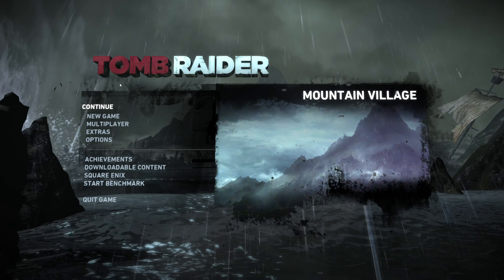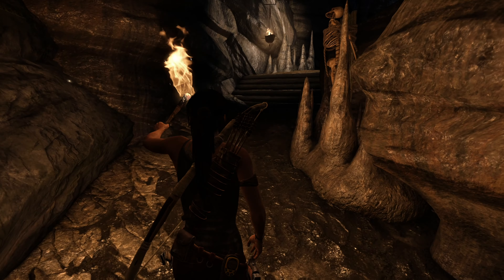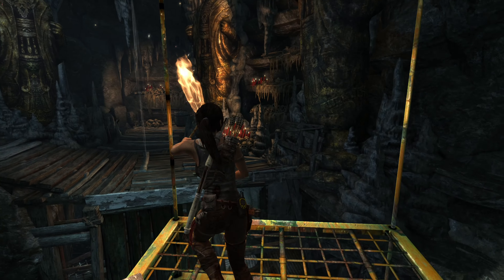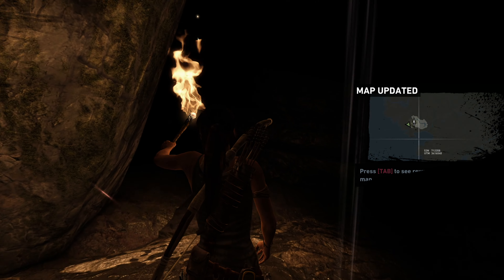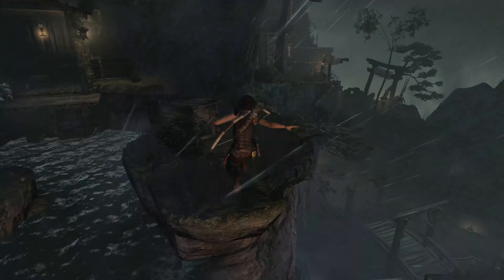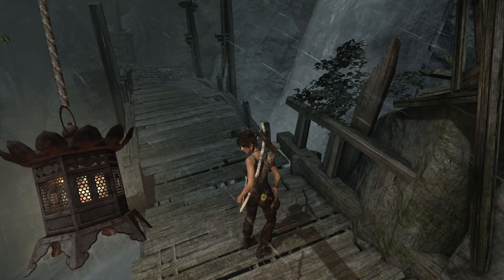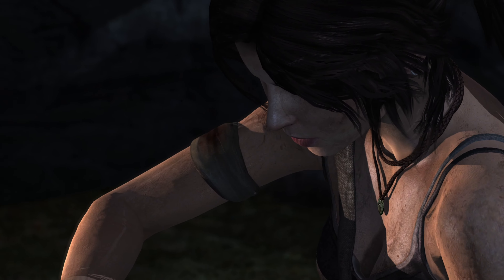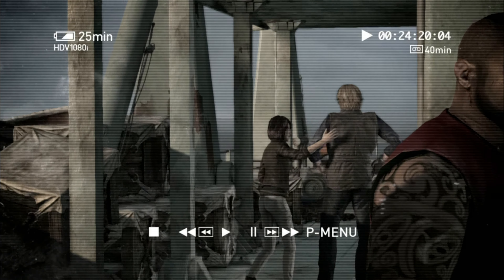Tomb Raider - Tomb of the Unworthy | Playthrough | Part 6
Tomb Raider is an action-adventure game developed by Crystal Dynamics and published by Square Enix. Initially released in 2013, it serves as the reboot of the Tomb Raider series with some changes to Lara Croft's origin. This game is being played on PC via Steam. It has also released on PlayStation 3, Xbox One, Xbox 360, Google Stadia, Linux and Classic Mac OS.